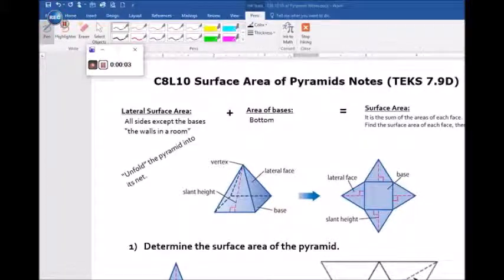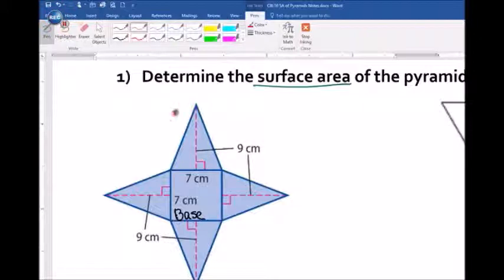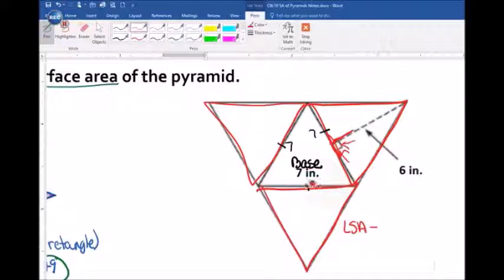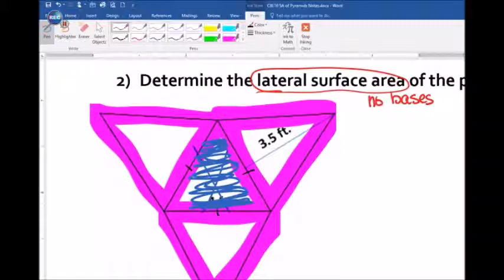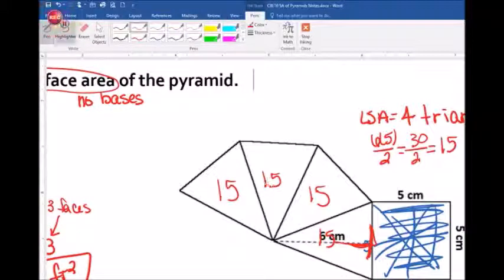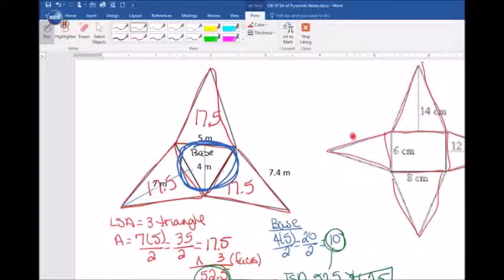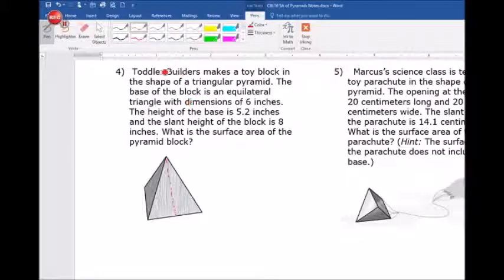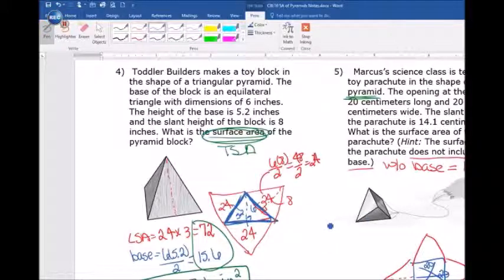C8L10 Surface Area of Pyramids